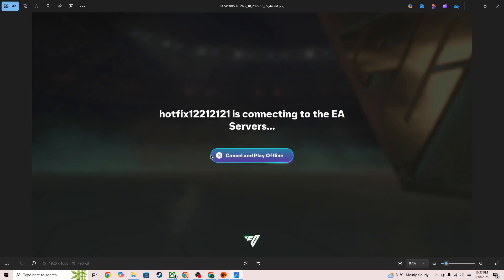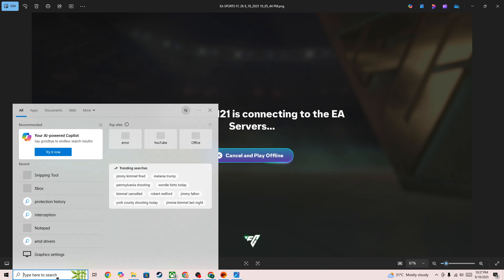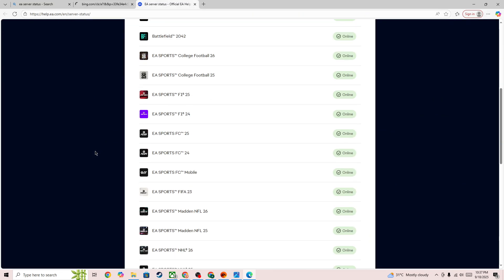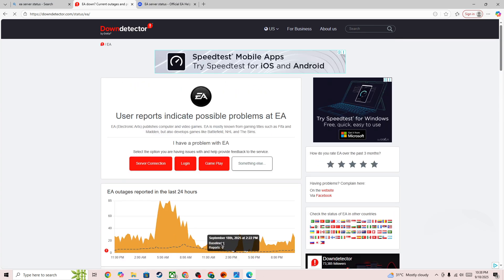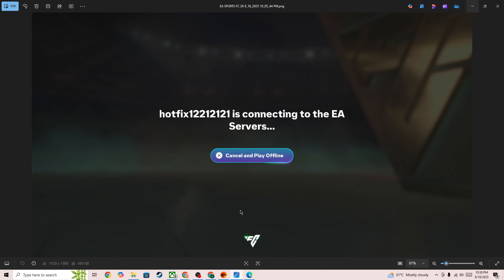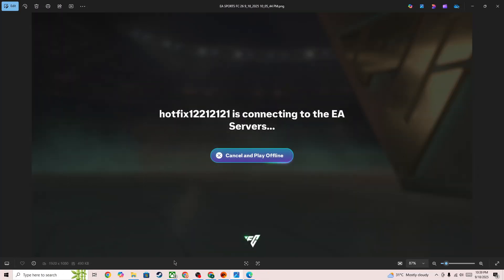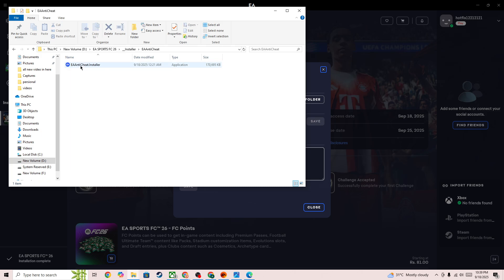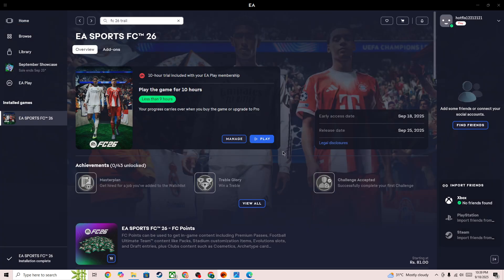Fix FC 26 Connecting to The EA Server Error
Are you experiencing connection errors while trying to connect to the EA servers in FC 26?

In this video, you’ll learn how to fix common issues causing connection errors to EA servers in FC 26 for uninterrupted gameplay.

You’ll learn about:
Common reasons for EA server connection errors in FC 26
How to check your internet connection and firewall settings
Steps to troubleshoot and resolve server connection problems
Tips to update your game and EA App for better connectivity
How to contact EA support if the issue persists